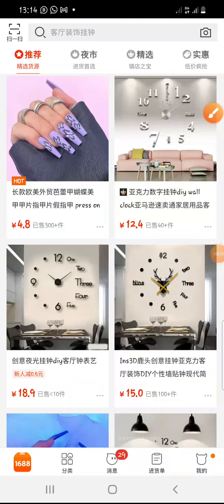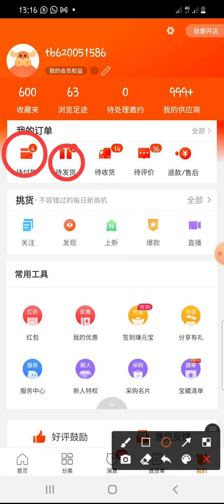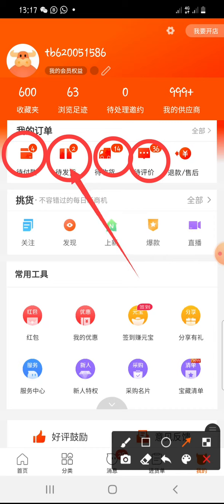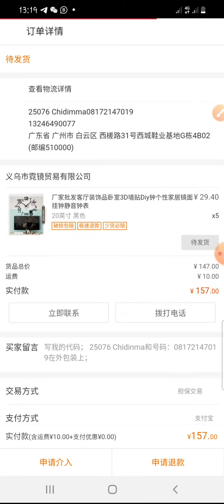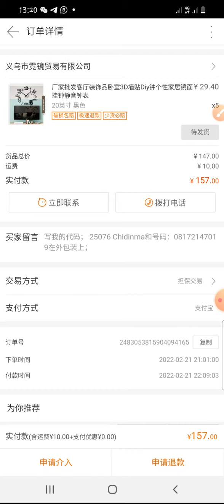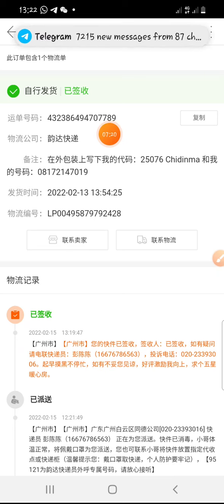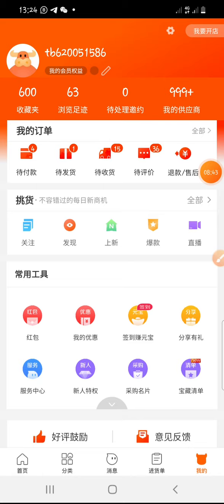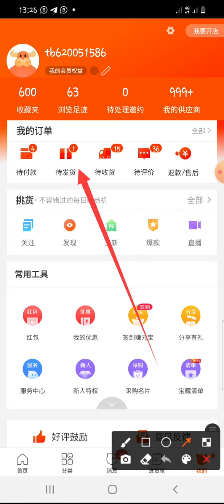HOW TO TRACK YOUR ORDERS ON 1688 PLATFORM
- Know the status of your orders
- Know when suppliers send them our.
- Understand the 1688 app better and how to handle everything